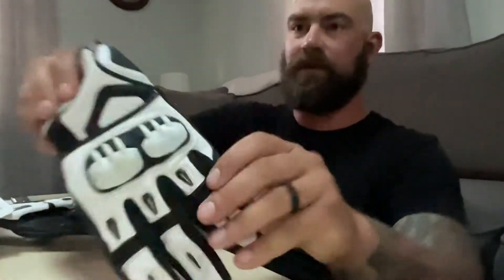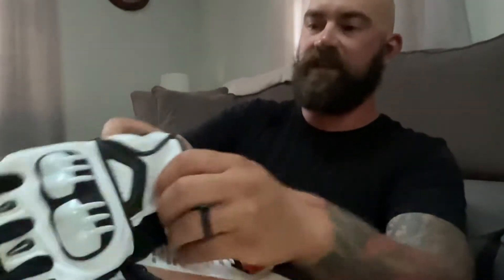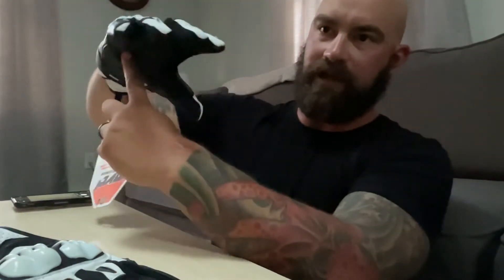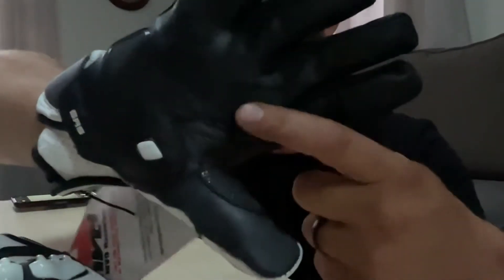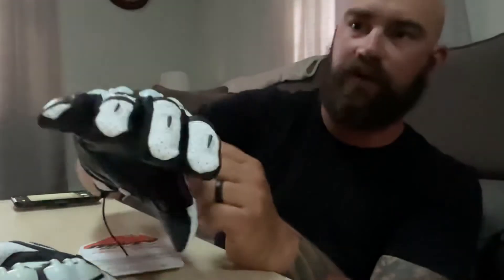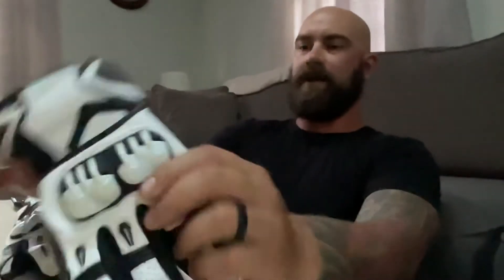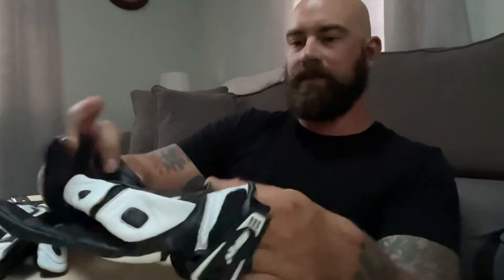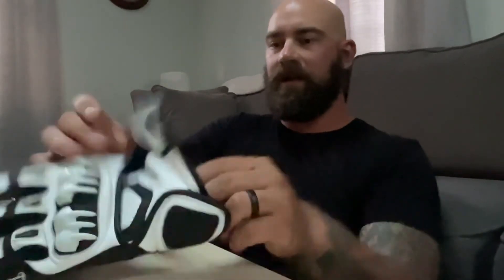MVD SX PRO 1 Supermoto race glove - REVIEW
A quick overview of the new MVD Supermoto Gloves. Sorry about the video quality, I don’t know what happened, but it appears I filmed this with a potato.